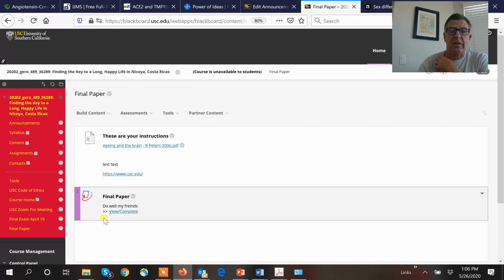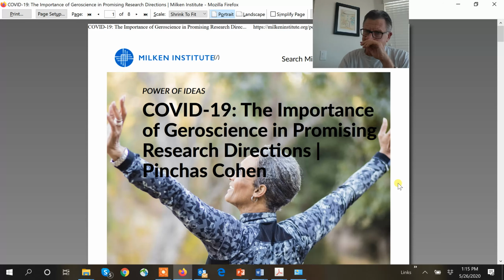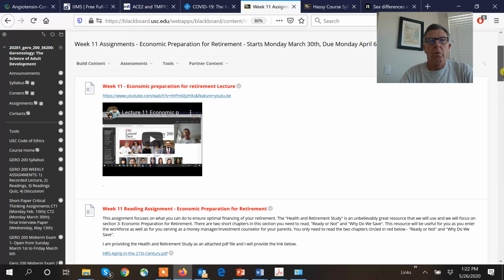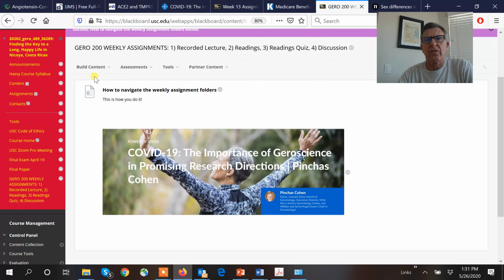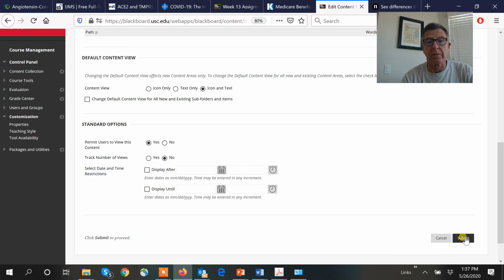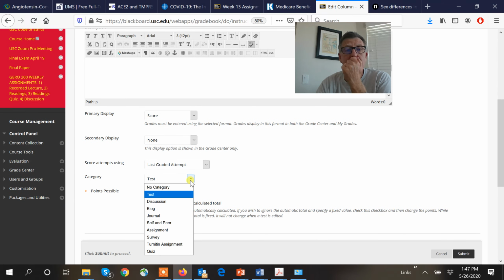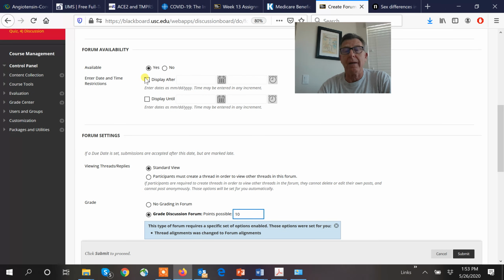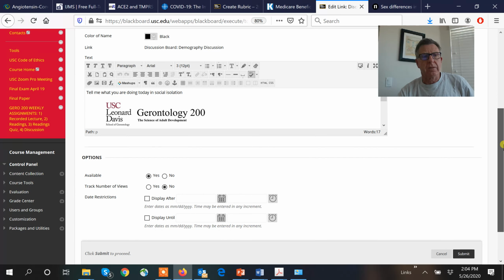Bb tutorial 3 engaging content areas ice video 20200526 130553